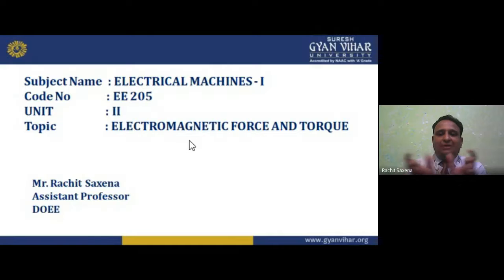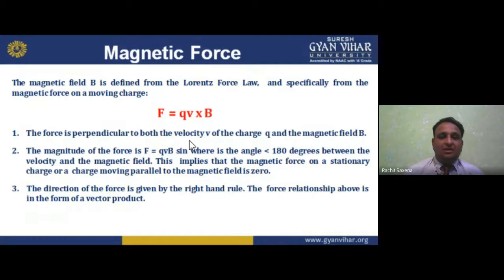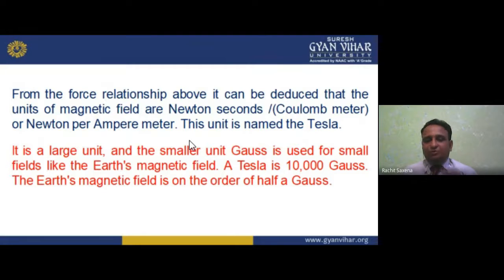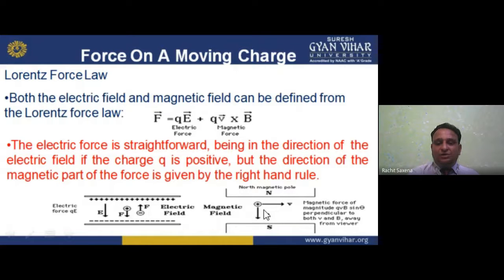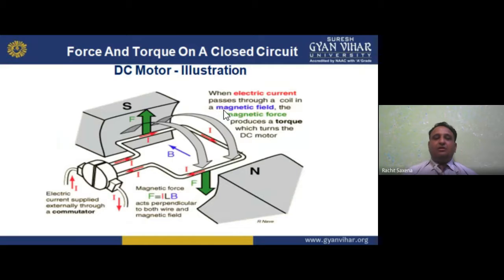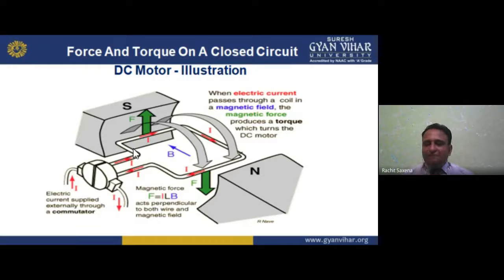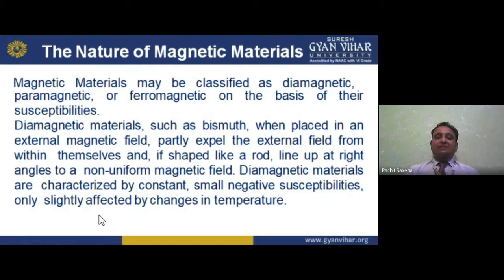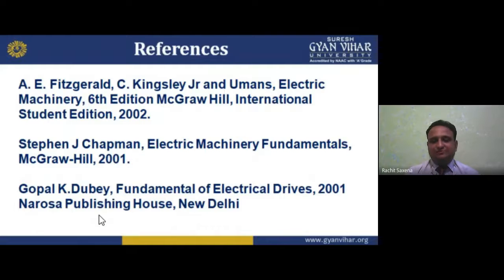Lect # 12 Electrical Machines I, Unit 2